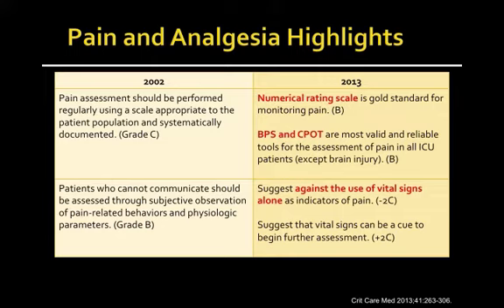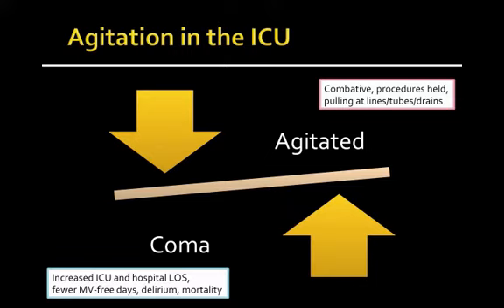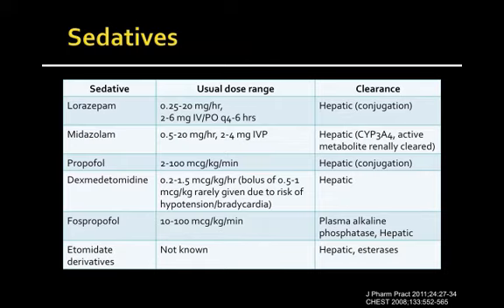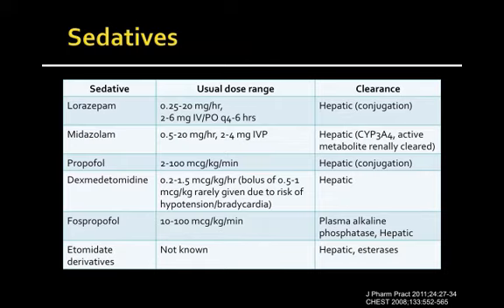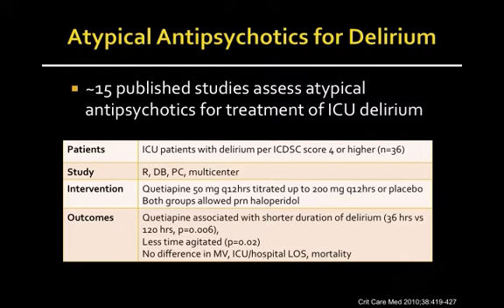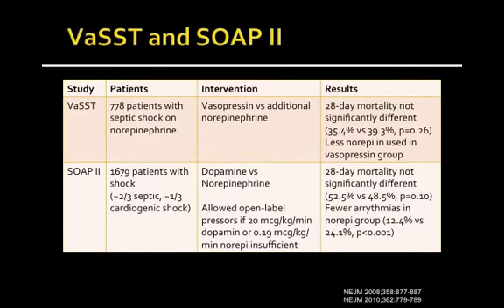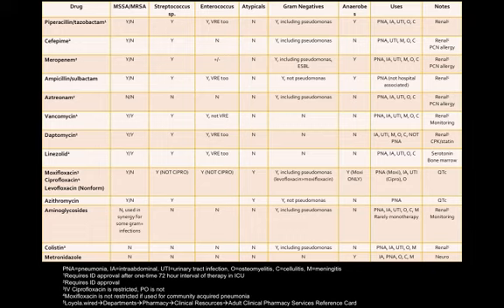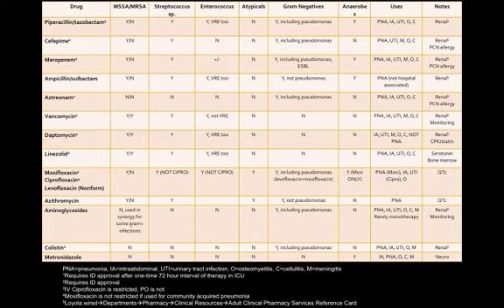pharmacology in the ICU mancl